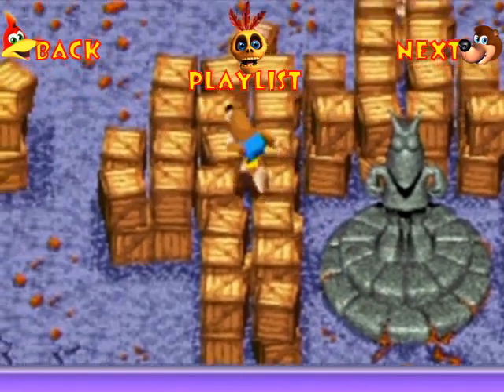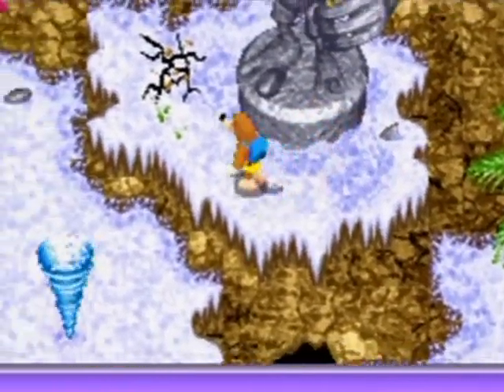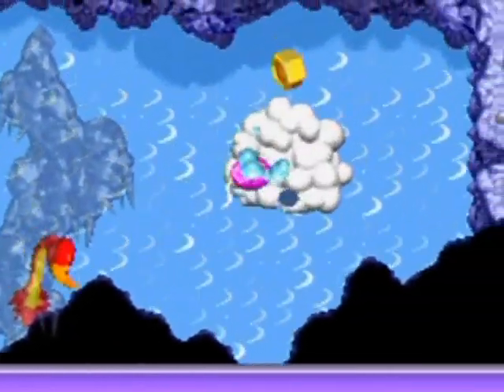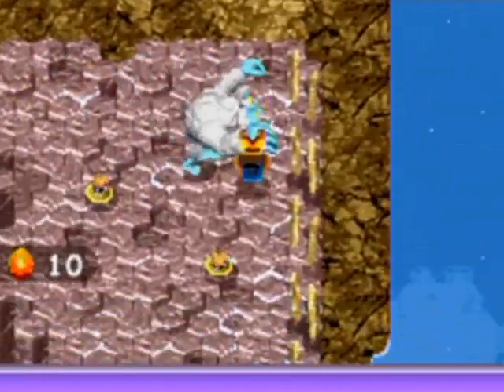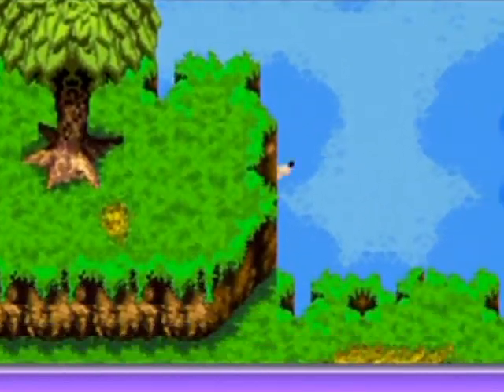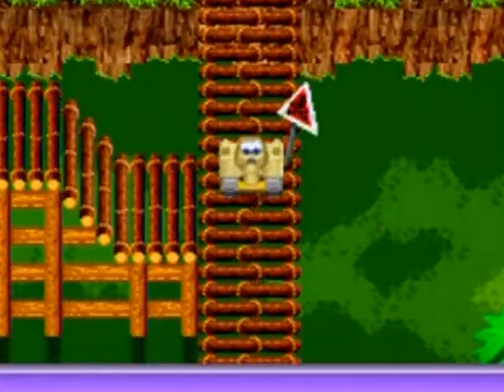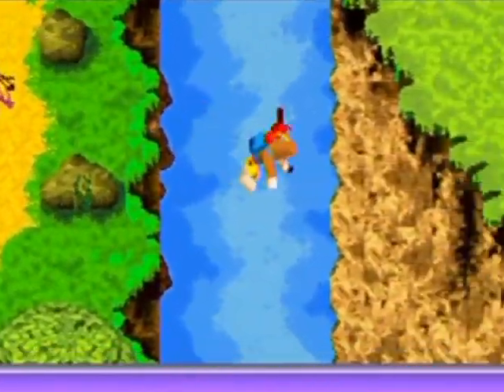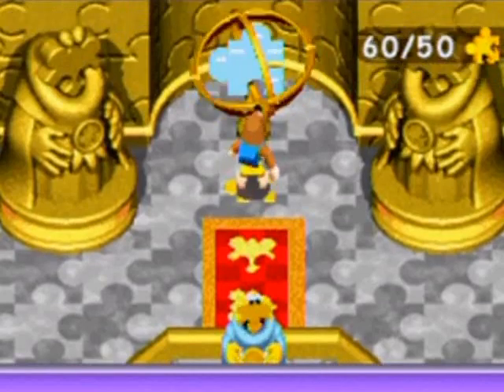Banjo-Kazooie: Grunty's Revenge Walkthrough Part 12: Getting Ahead of Myself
How many times in this part did I do that? lol!